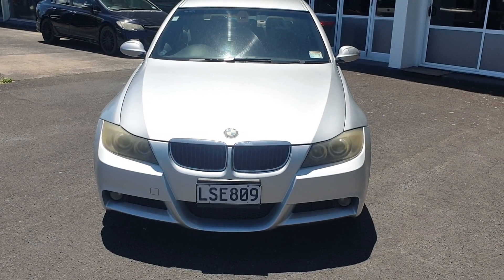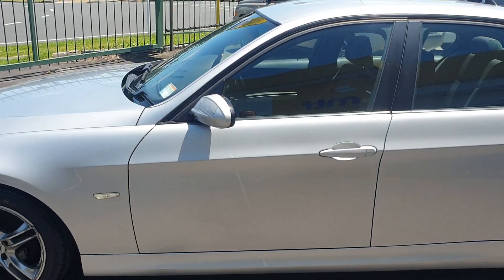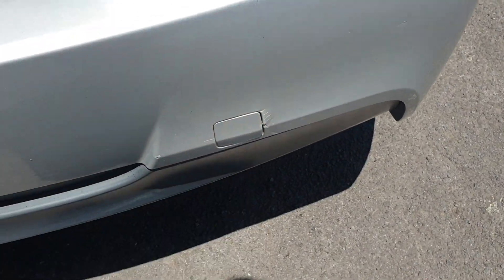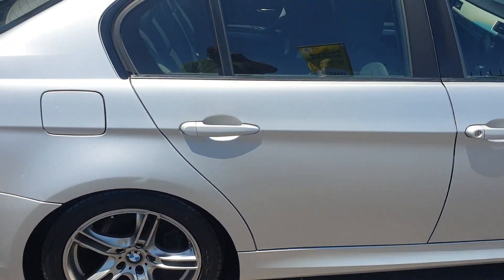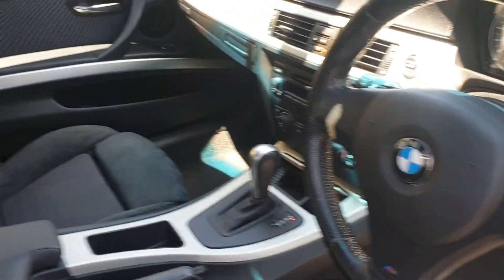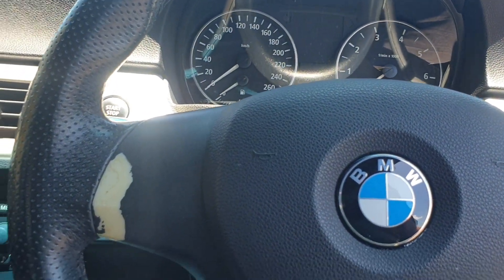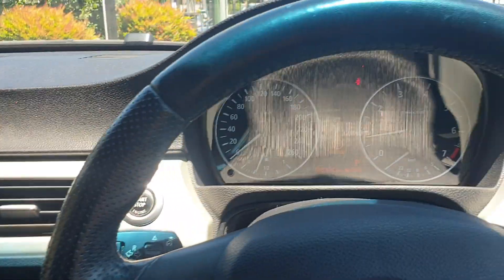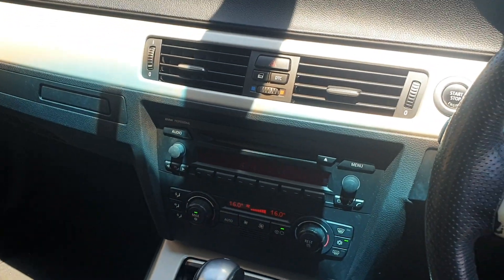2006 BMW 320i: Viewing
Please read the listing details for more information thanks.